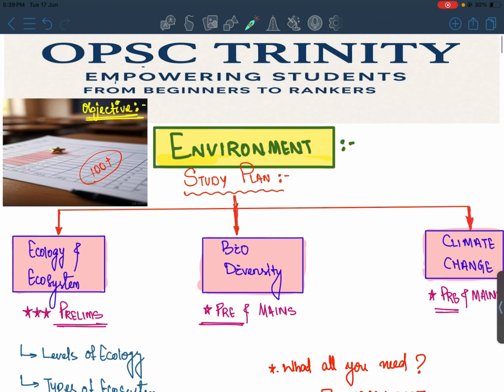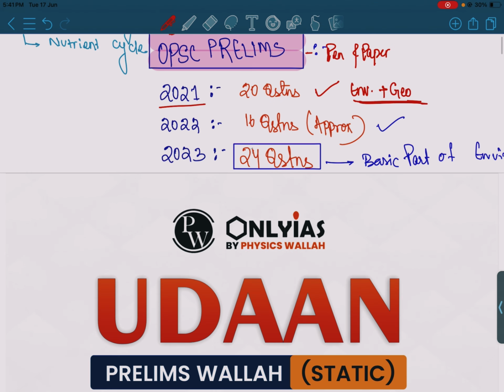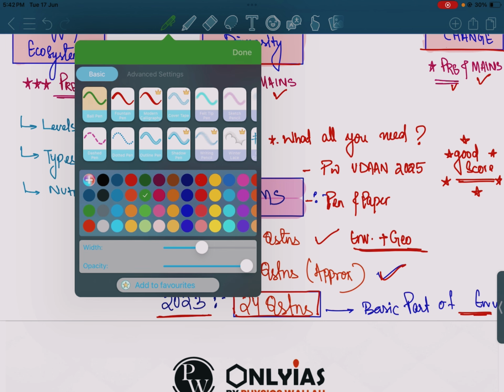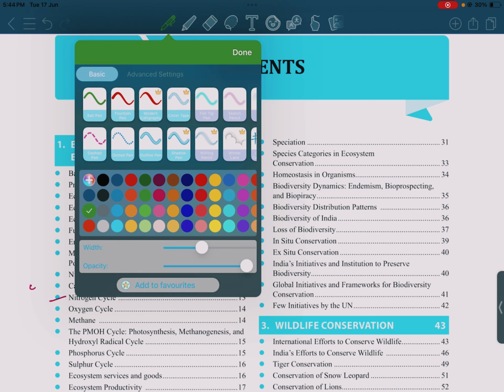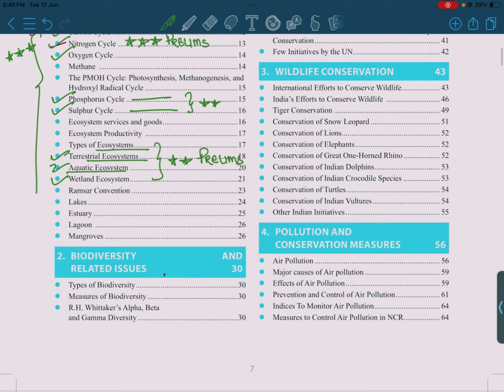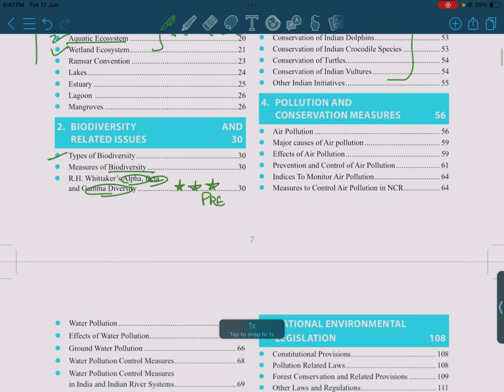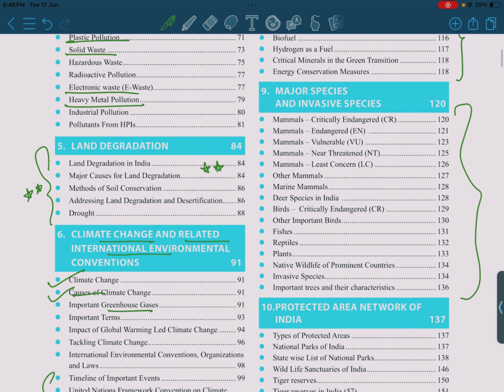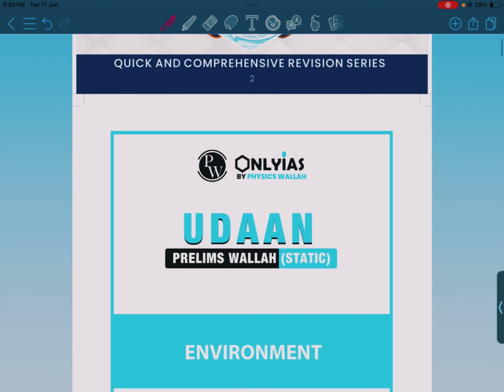Introduction lecture for Environment || syllabus discussion || OPSC 2024-25 || UPSC & OPSC